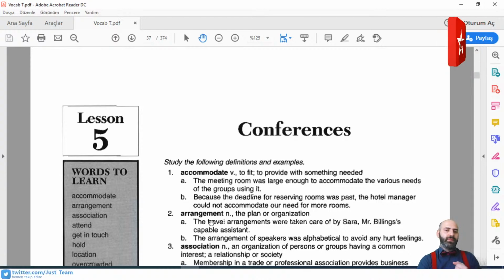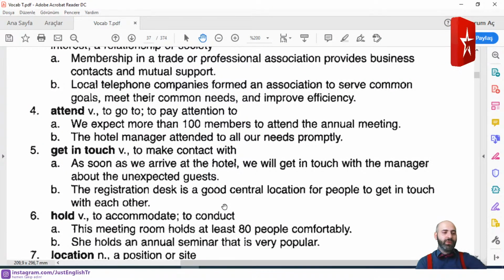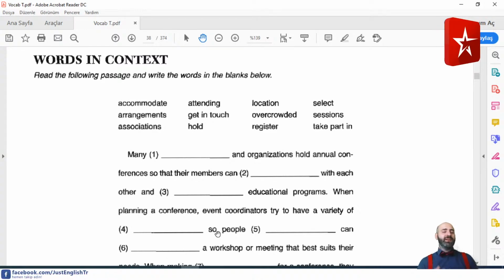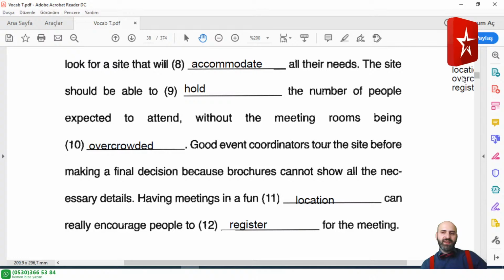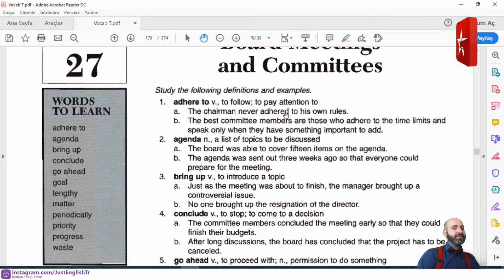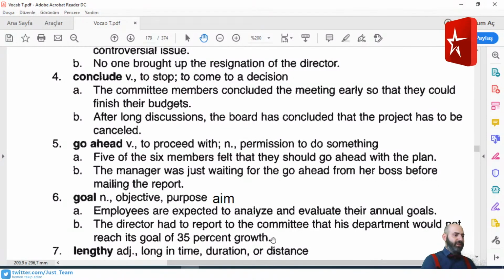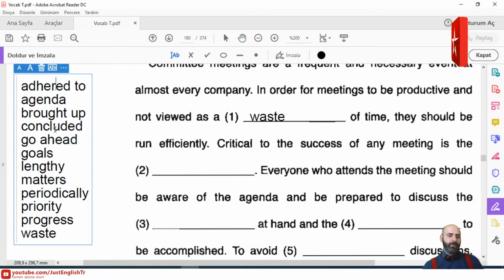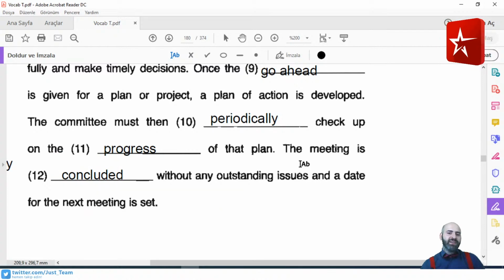Upper Intermediate Lesson 18: "Vocabulary" - Committees, Board Meetings and Conferences - Live Class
Hello Everyone!

- Committees, Board Meetings and Conferences

Herkese Merhabalar...

Just English Dil Okulları İle İngilizce Öğreniyorum Video Serimizin Bu Dersinde İngilizce Üst Orta Seviyelerini İşliyoruz. Renkli ve Dikkat Çekici Anlatımlar İle Ders Video Sizlerle...
Bu  Videoda;

-  Komiteler, Kurul Toplantıları ve Konferanslar

Konularını İşleyeceğiz.